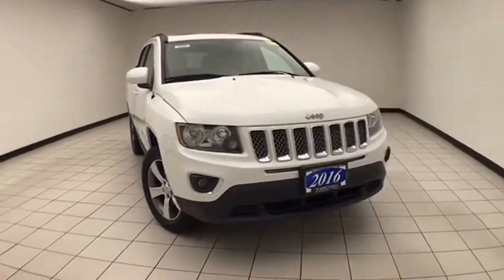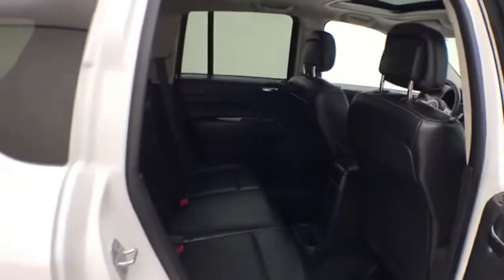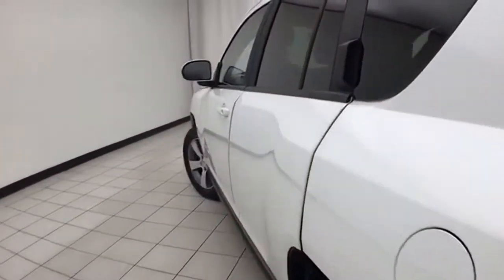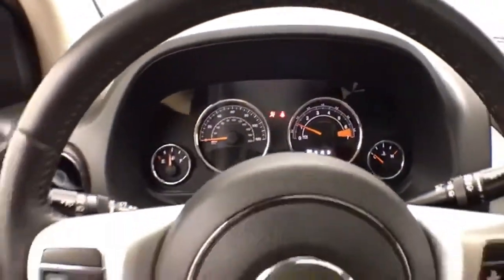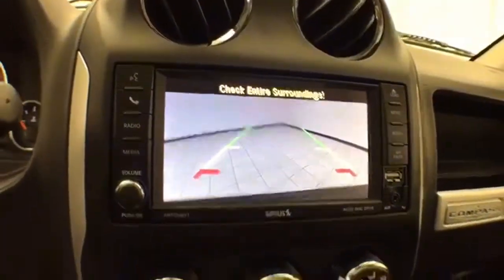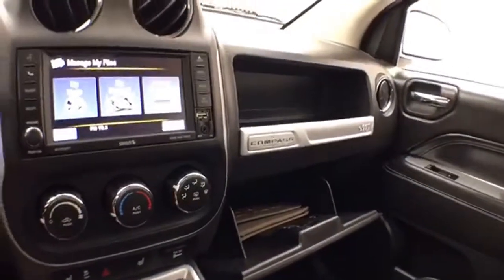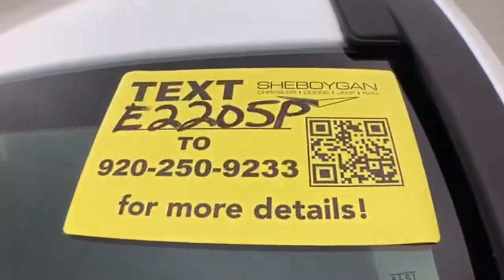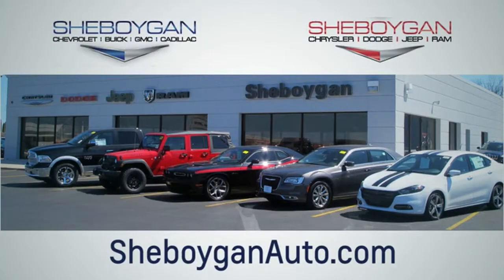Certified 2016 Jeep Compass WISCONSIN, WI E2205P - SOLD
Year: 2016
Make: Jeep
Model: Compass
Trim: High Altitude Edition
Engine: 4 Cyl. 2.4 L
Transmission: Automatic
Color: Bright White Clearcoat
Interior: Dark Slate Gray
Mileage: 22678
Stock #: E2205P
VIN: 1C4NJDEB3GD784276
Bright White Clearcoat 2016 Jeep Compass High Altitude One Owner, Accident Free History, Leather Seats, Backup Camera, Sunroof/Moonroof, Bluetooth, Power Drivers Seat, Heated Seats, Remote Start, 4WD, 40GB Hard Drive w/28GB Available, 6.5 Touchscreen Display, Body Color Fascias w/Bright Insert, Bright Side Roof Rails, Heated front seats, Leather Trimmed Bucket Seats, ParkView Rear Back-Up Camera, Power 6-Way Driver Seat, Power Express Open/Close Sunroof, Quick Order Package 23P High Altitude, Radio: 430, Remote Start System, Wheels: 17 x 6.5 Granite Painted Pocket. Certified. FCA US Certified Pre-Owned Details: * Transferable Warranty * Limited Warranty: 3 Month/3,000 Mile (whichever comes first) after new car warranty expires or from certified purchase date * Powertrain Limited Warranty: 84 Month/100,000 Mile (whichever comes first) from original in-service date * 125 Point Inspection * Roadside Assistance * Warranty Deductible: $100 * Vehicle History * Includes First Day Rental, Car Rental Allowance, and Trip Interruption BenefitsOdometer is 13317 miles below market average! 20/26 City/Highway MPGThree dealerships two locations, one goal to be your dealer! At Sheboygan Chevrolet Chrysler, we walk it, with pride! Our Sales personnel are non-commissioned, which means we pay their wages, not you! Sheboygan Chevrolet Buick GMC Cadillac in Sheboygan, WI, also serving Green Bay, Wausau, Madison, WI and Milwaukee, Appleton, WI, is proud to be an automotive leader in our area. Since opening our doors, Sheboygan Chevrolet Buick GMC Cadillac has kept a firm commitment to our customers. We offer a wide selection of vehicles, and hope to make the car buying process as quick and hassle free as possible.

Address:
3400 South Business Drive